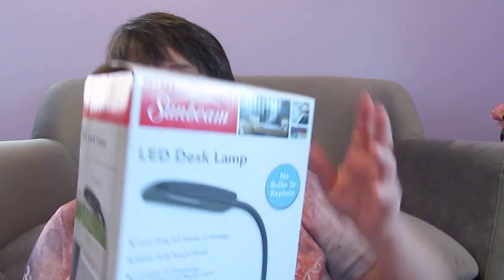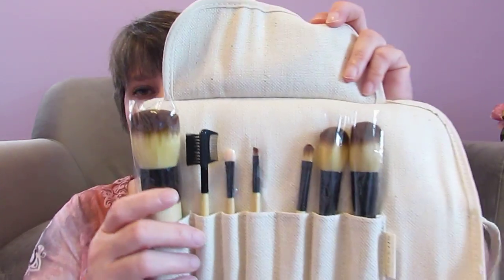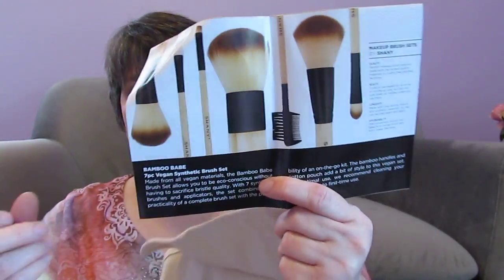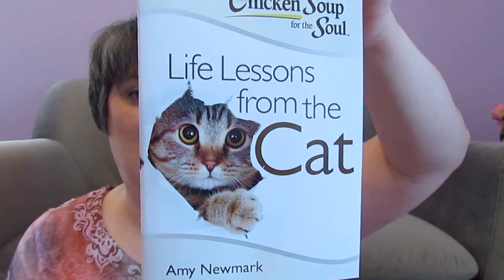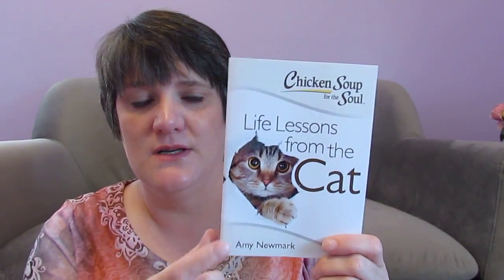Happy Mail from Pink Kat!!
Please leave me a quote or your favorite upbeat song in the comment or send me a postcard of where you are from.  I would love to know these things!!